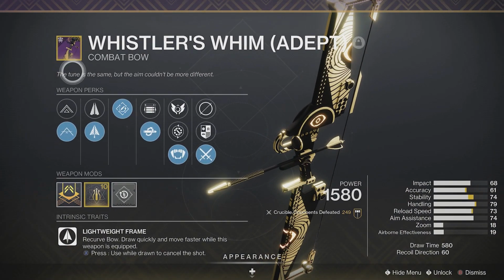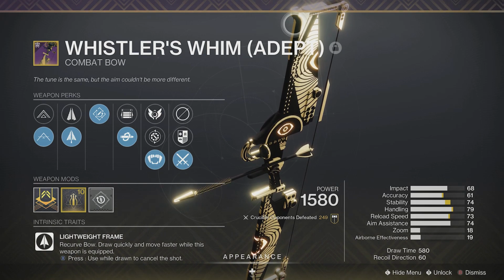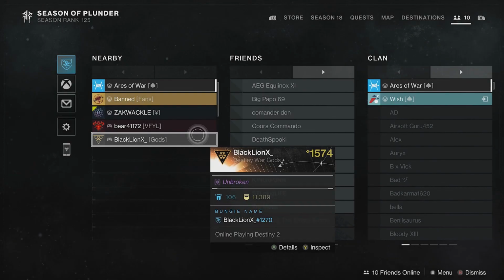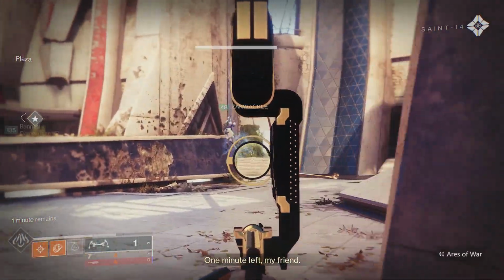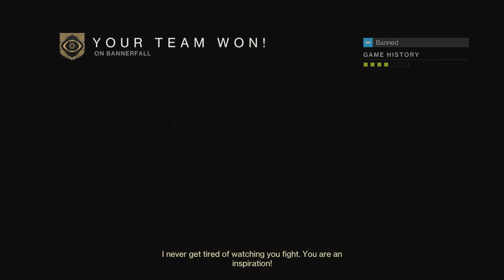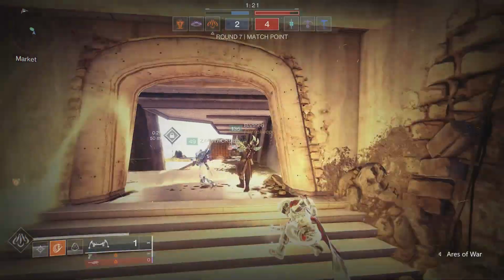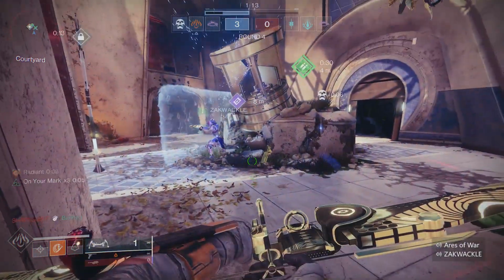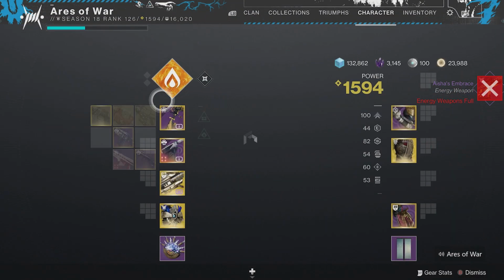This Bow Frustrates Me - Trials of Osiris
Its a Paradox and might actually require skill to use properly which is why it frustrates me...

0:00 Build Explanation/Thoughts on Trials Bow
10:10 Game 1
14:30 Game 2
18:50 Game 3
24:50 Game 4
31:40 Game 5
37:35 Game 6
41:38 Game 7
45:40 Game 8
51:40 Lighthouse trip

Music Included:

Destiny 2 OST - With Full Sails